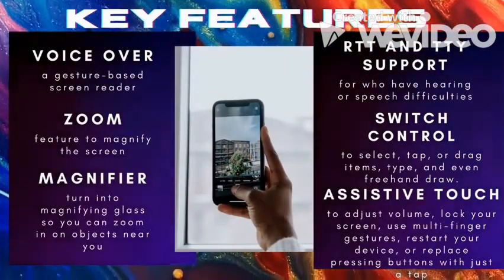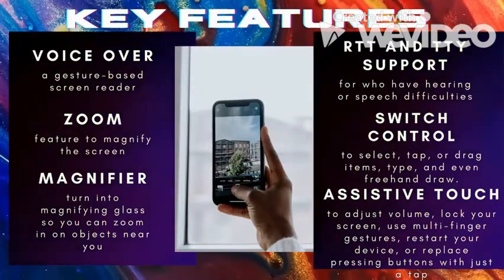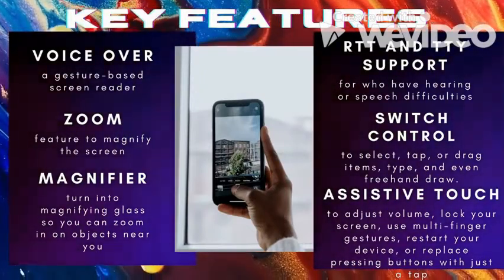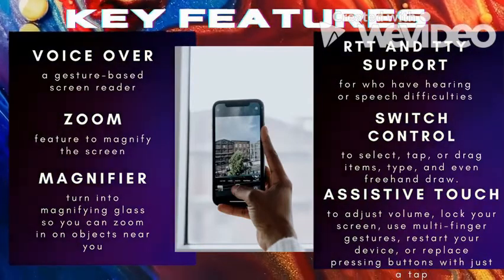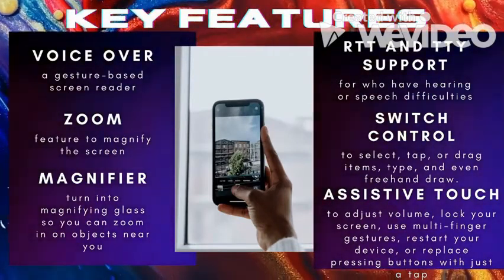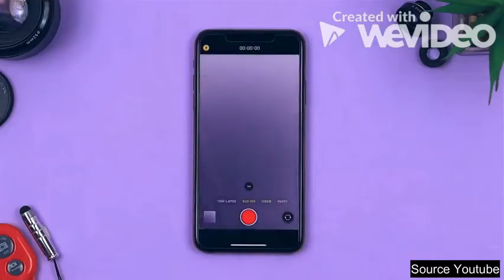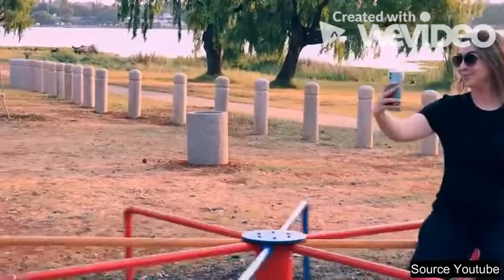IPHONE 11/IMS457/UITM PUNCAK PERDANA/IMS457ELEKC/OCT2020-OCT2021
Group Members:

1. Alfarhan Bin Jamil
2. Lescylia Runda Anak Langik
3. Nur Ain Sabrina Binti Azhar
4. NurShazwani Binti Abdul Hadi

Video Editing Apps:
1. WeVideo
2. Obs Studio
3. Filmora
4. Powtoon
5. Canva

Group: IMS457 ELEK C

Lecturer: Madam Marlia Idrus